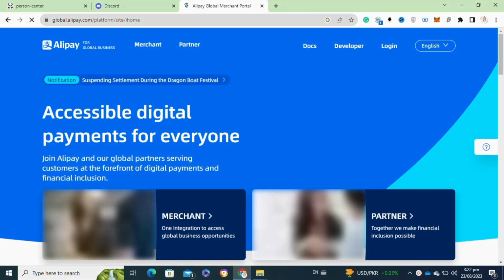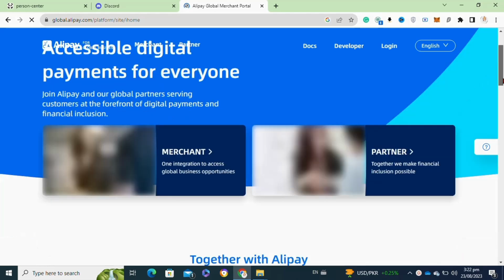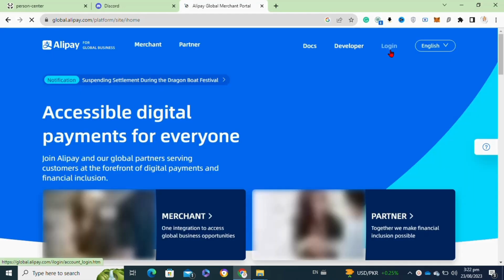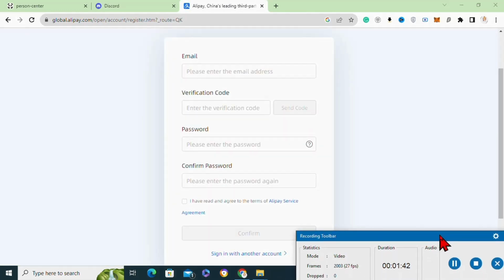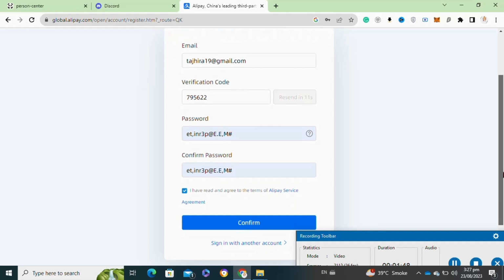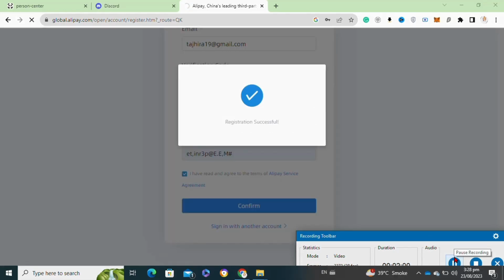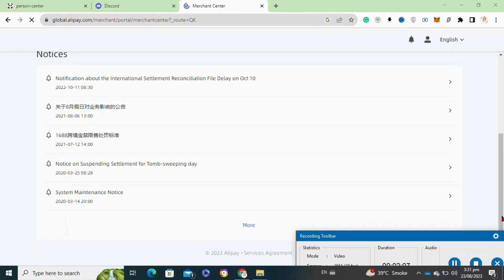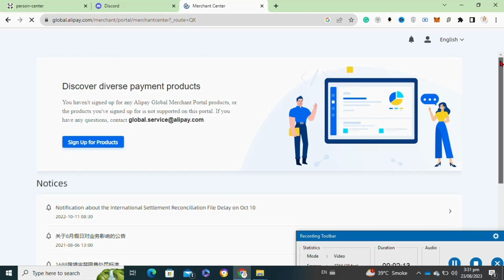HOW TO MAKE AND VERIFY ALIPAY ACCOUNT! (FULL GUIDE)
Embark on a journey of convenience with your own AliPay account! In this comprehensive tutorial, we'll show you how to create and verify your AliPay account, opening the doors to seamless online transactions and secure payments. Whether you're a global shopper or simply want to explore the world of digital finance, our step-by-step guide will walk you through the account creation and verification process. Say goodbye to payment barriers and hello to a new era of hassle-free transactions with AliPay.

0:00 INTRO
0:04 TUTORIAL